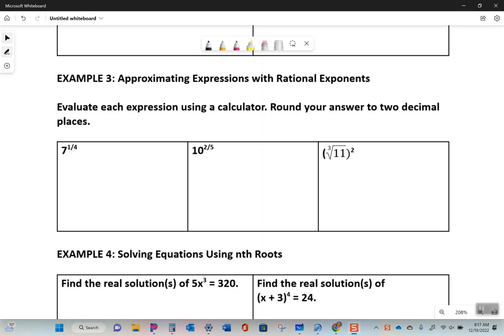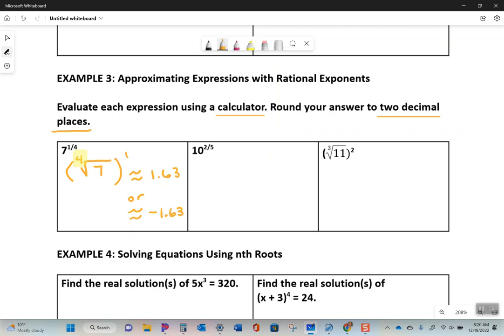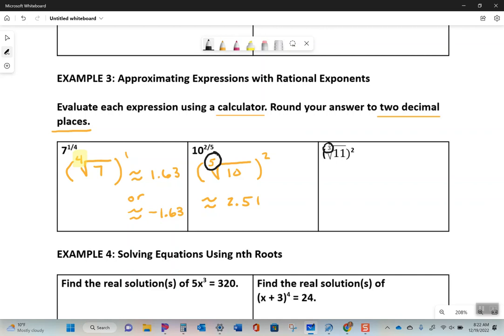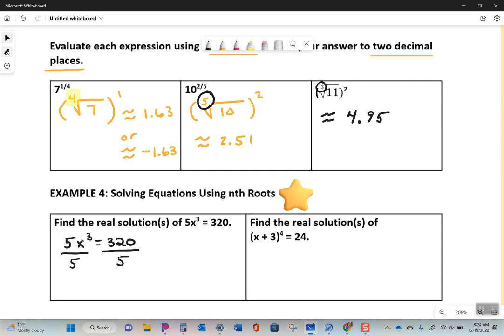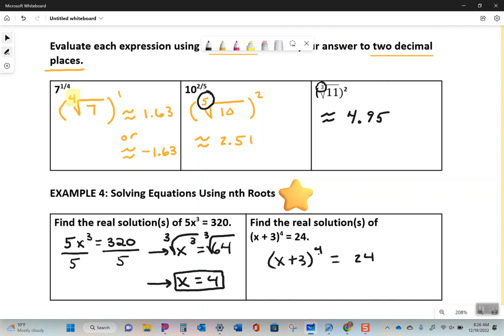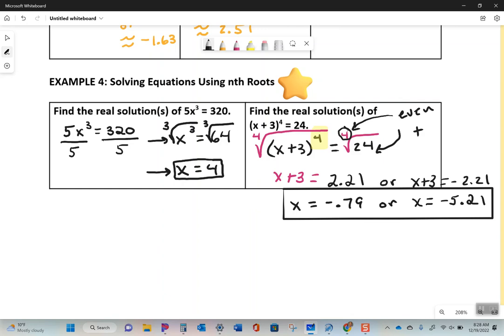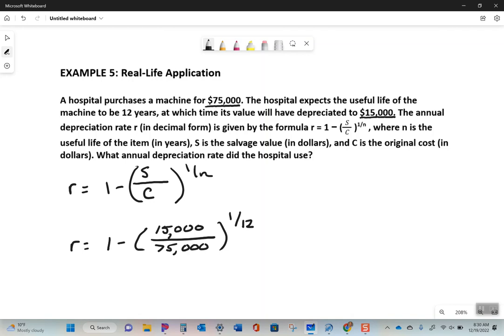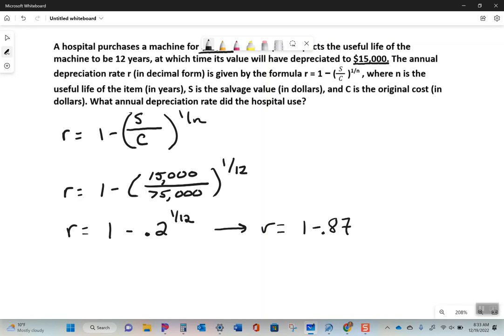College Prep B Lesson 4.1 Part B